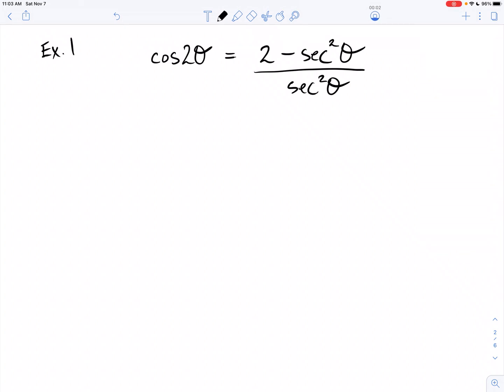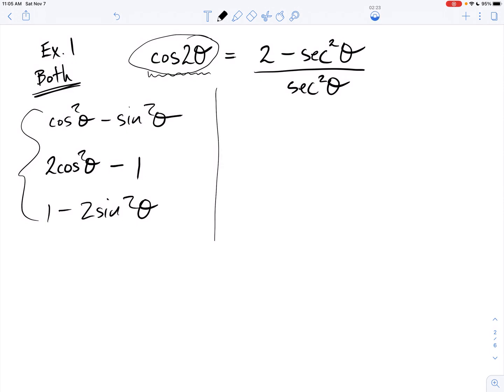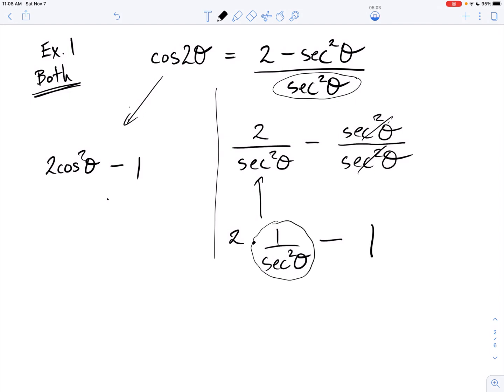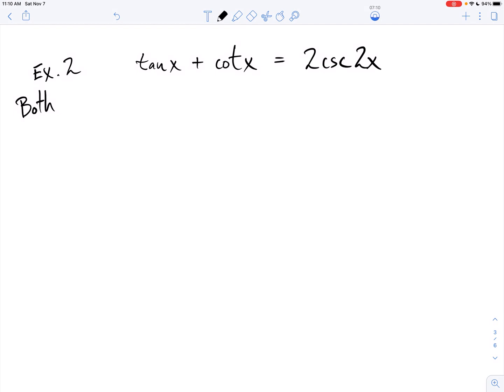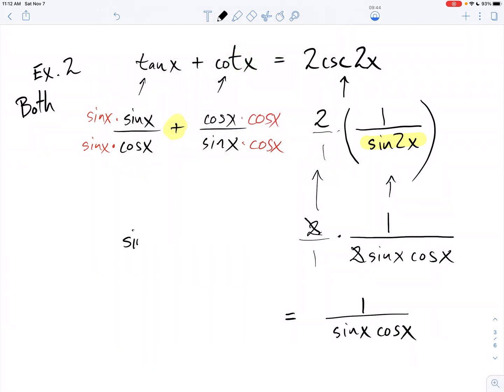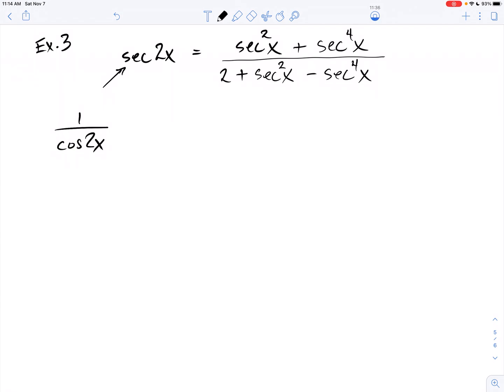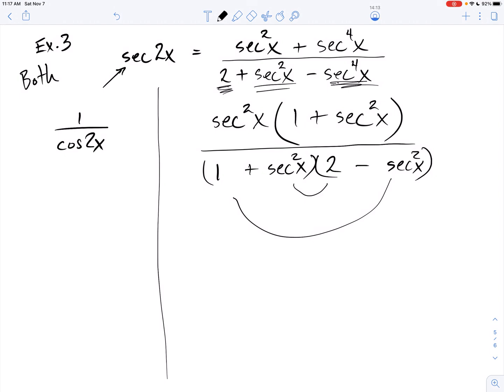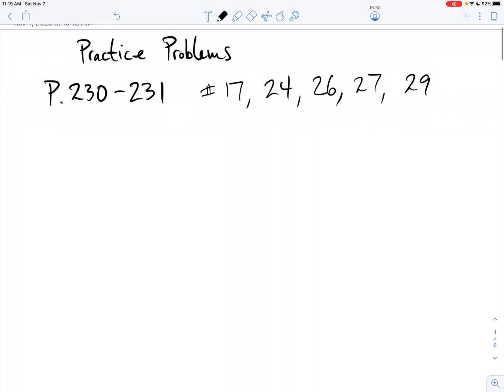Unit 9 video 16 verifying identities containing double angle information